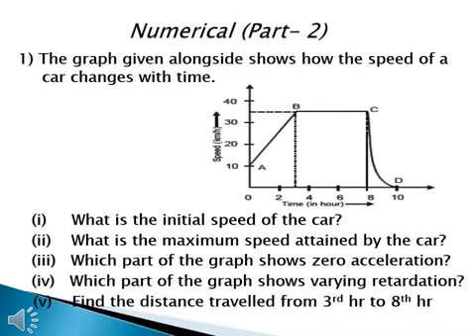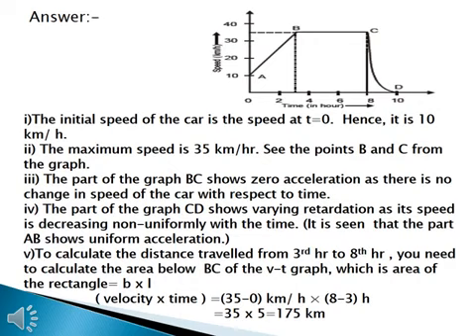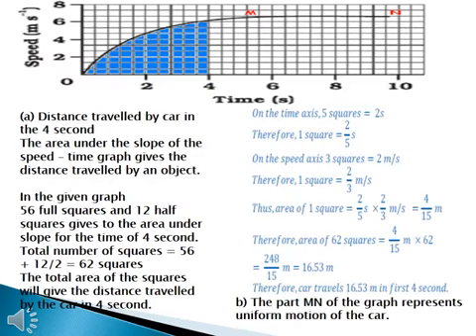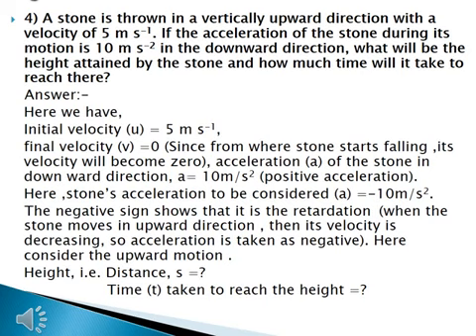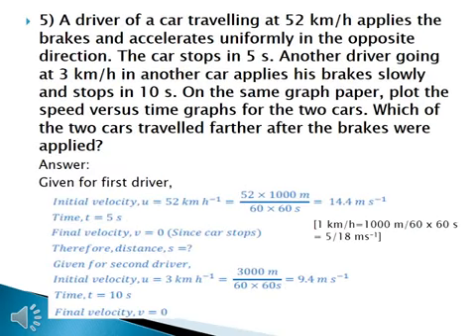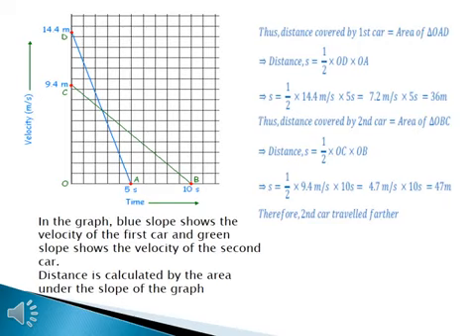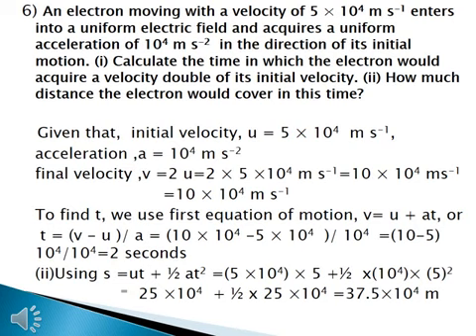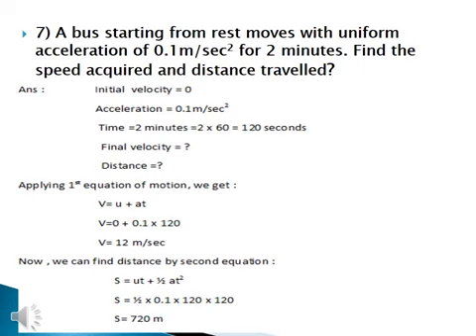CLASS -IX : MOTION, PART-5